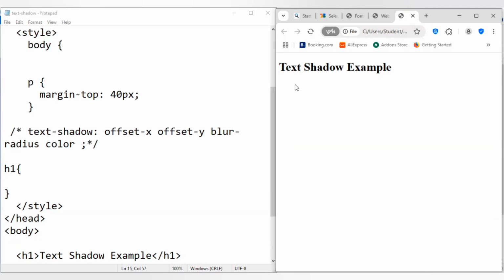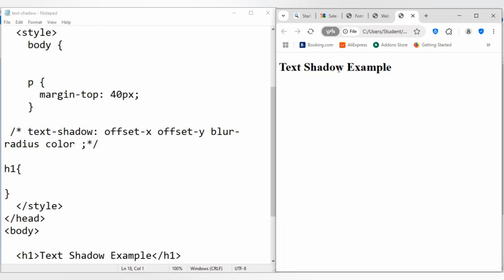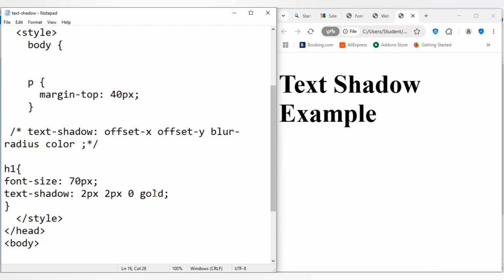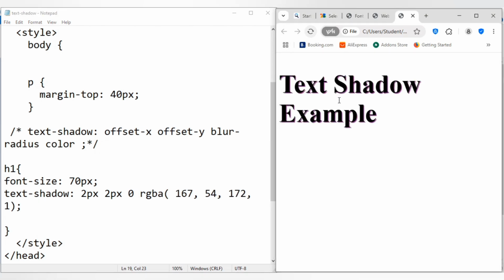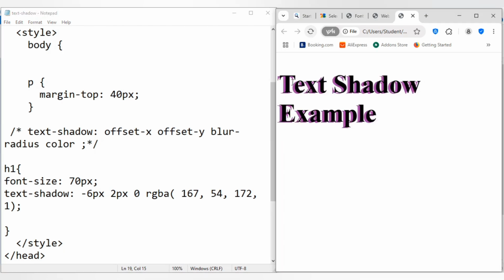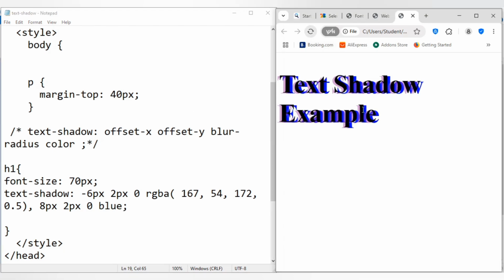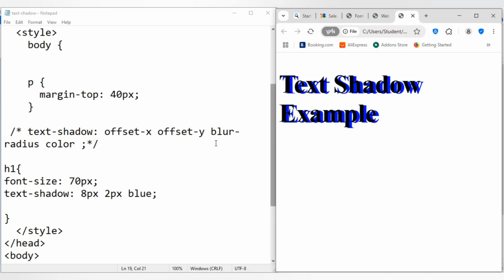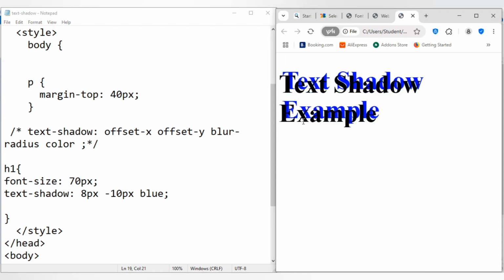Css lecture - Text shadow